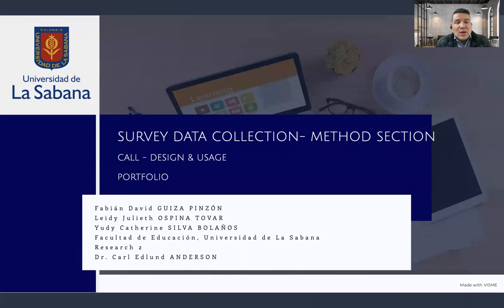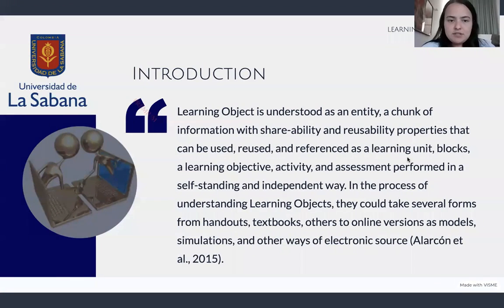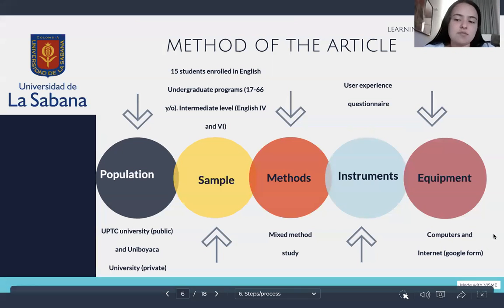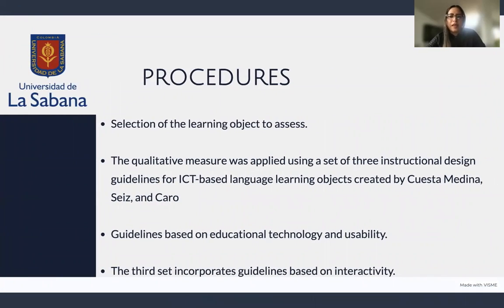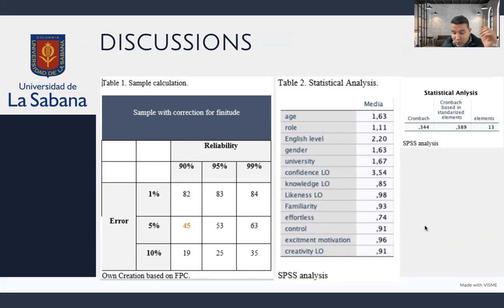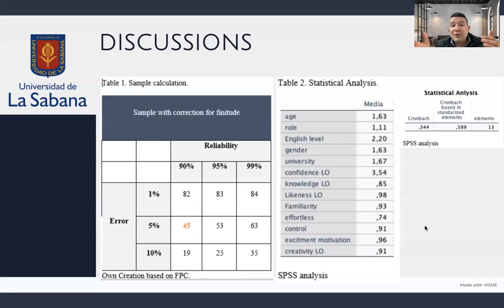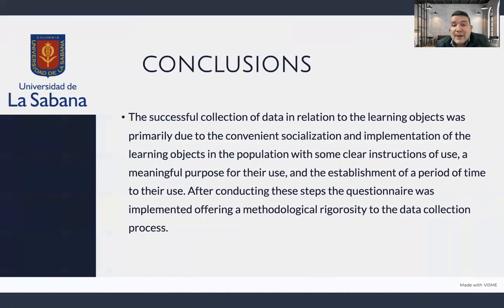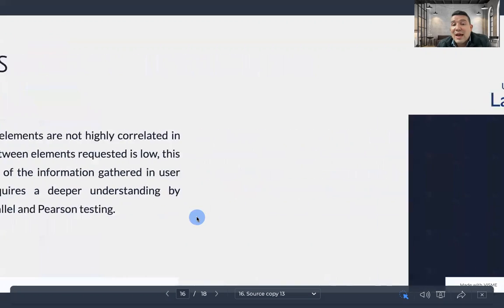stage 3 R2 Leidy, Yudy, Fabian